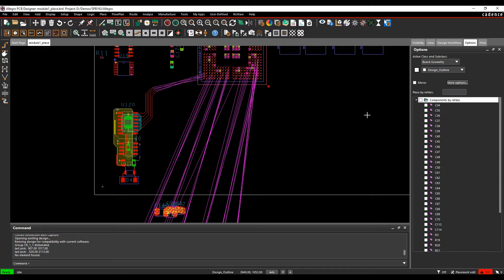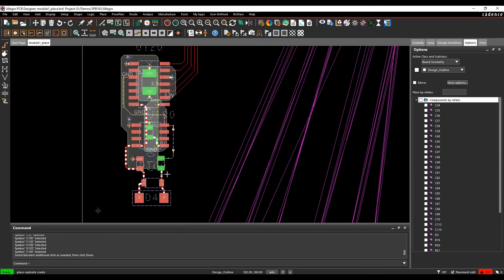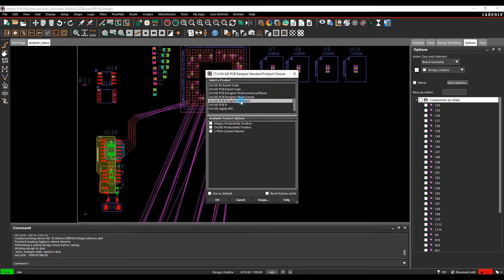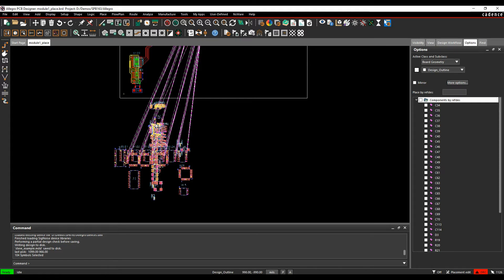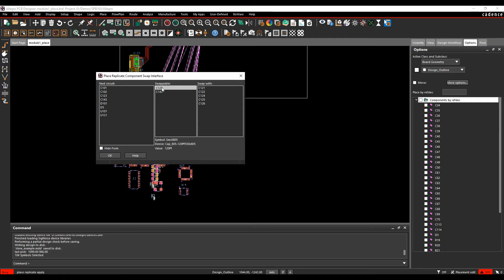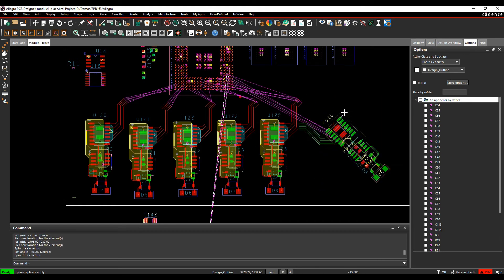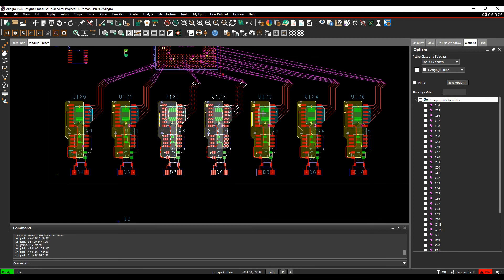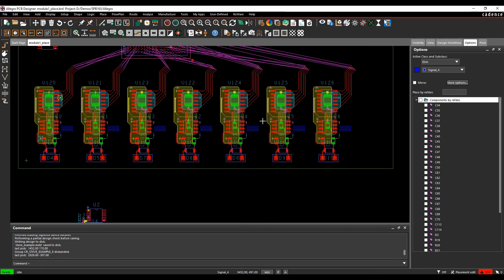Cadence PCB Place Replicate Design Reuse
Here we explore the Cadence PCB Place Replicate Design Reuse